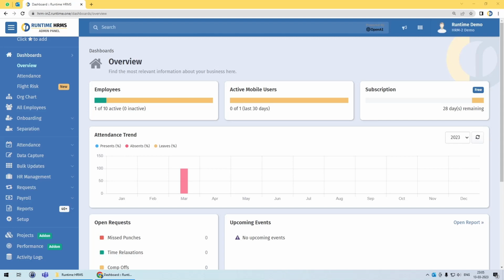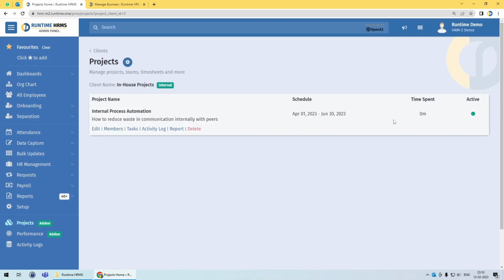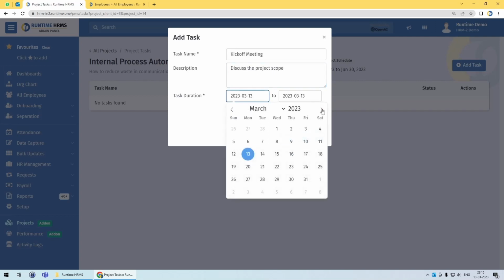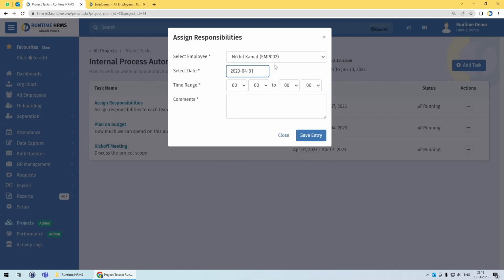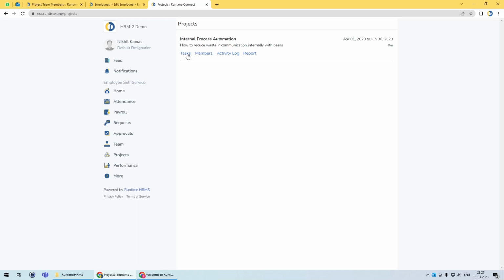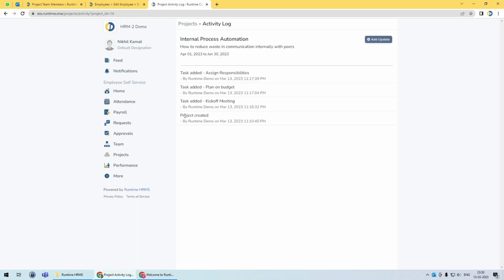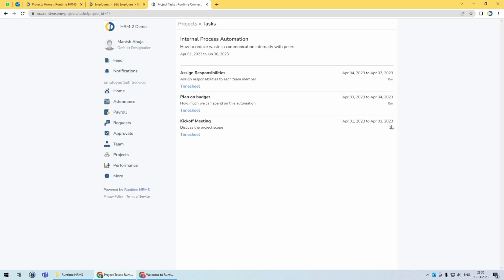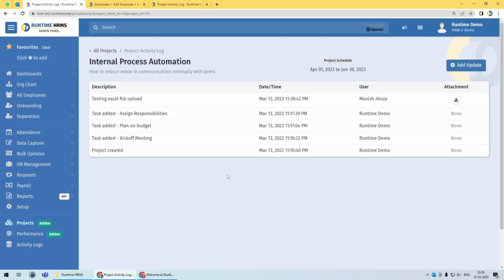Project Management in Runtime HRMS | Project Management Add-on of Runtime HRMS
Project Management is an addon features of Runtime HRMS that allows you to manage projects, tasks, timesheets and more within Runtime HRMS.

Watch the video till the end to understand 'Project Management within Runtime HRMS.'